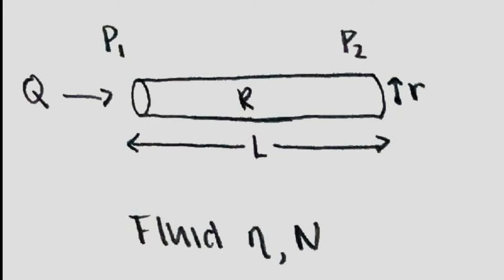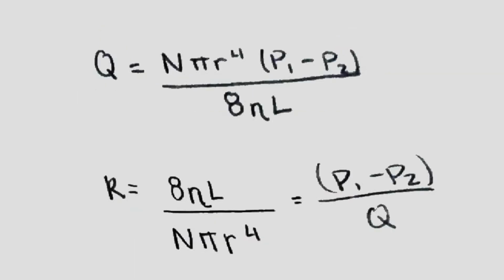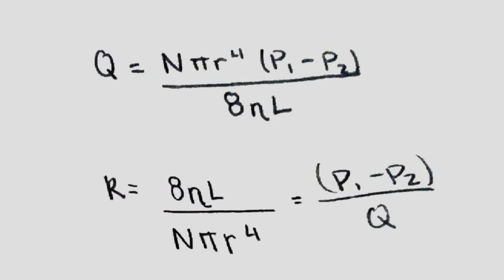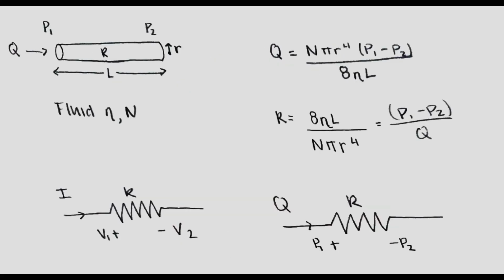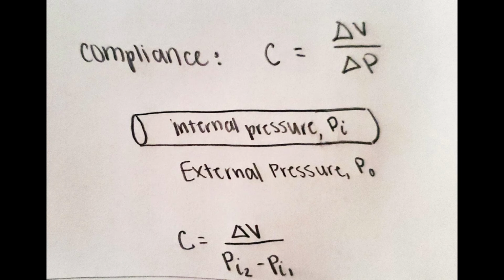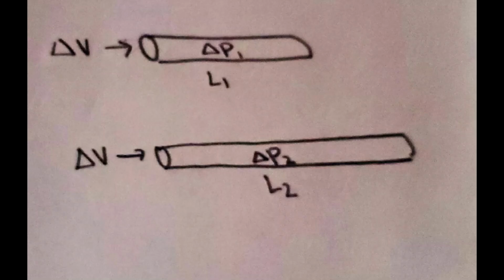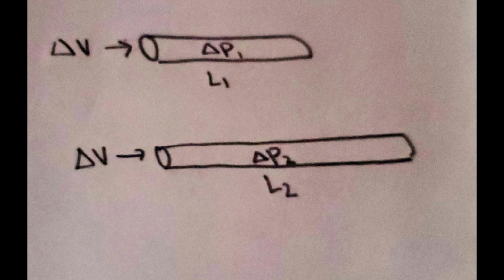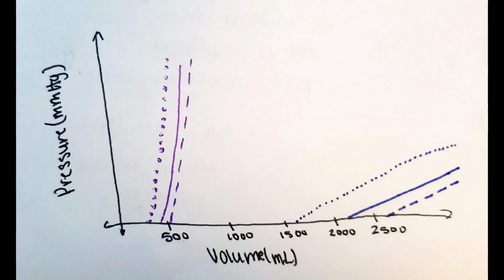Resistance and Compliance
This video discusses the resistance and compliance concepts of the blood vessels.